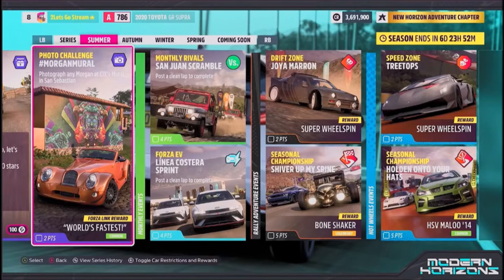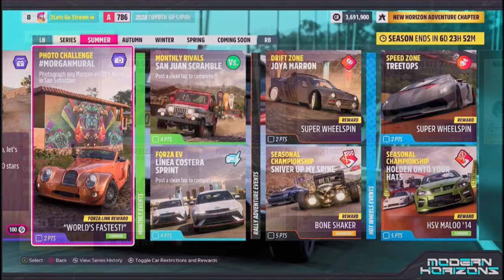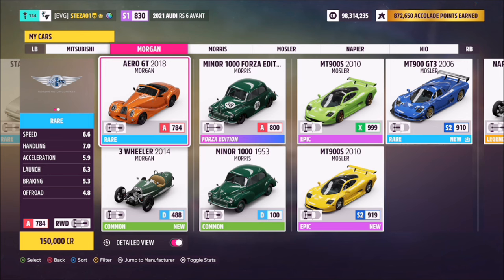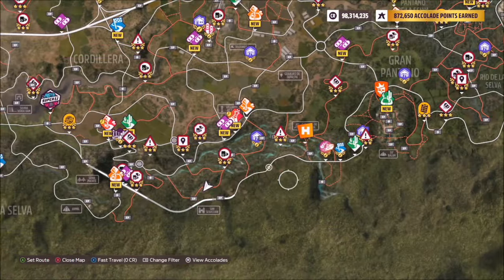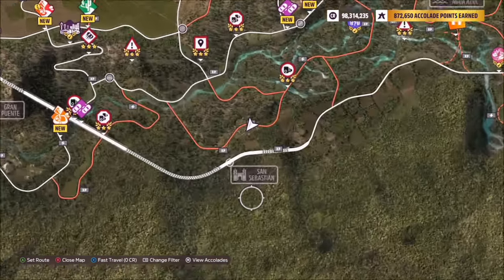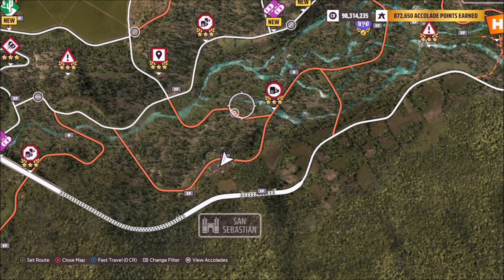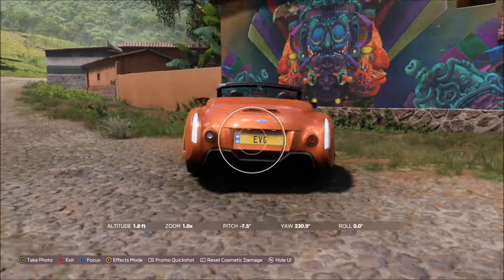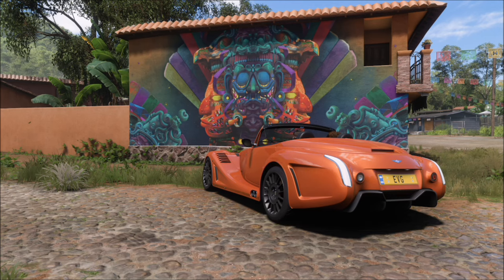Forza Horizon 5 - Photo Challenge Guide - MORGANMURAL - Cixs Mural San Sebastian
This weeks photo challenge wants you to take a photo of any Morgan at CIX's mural in San Sebastian